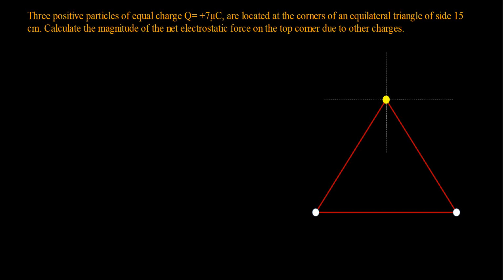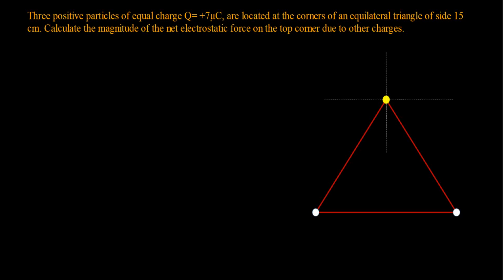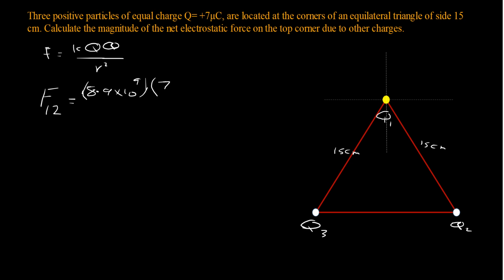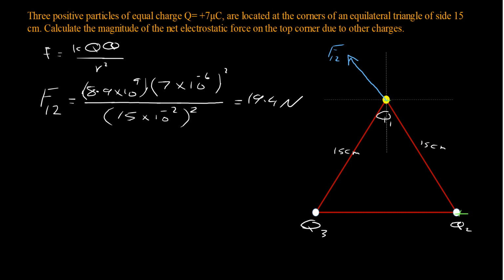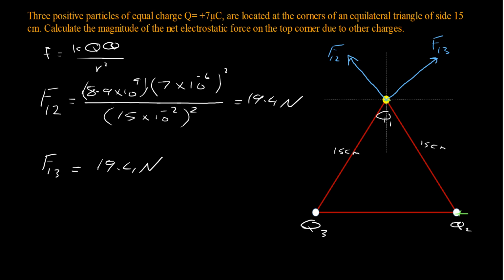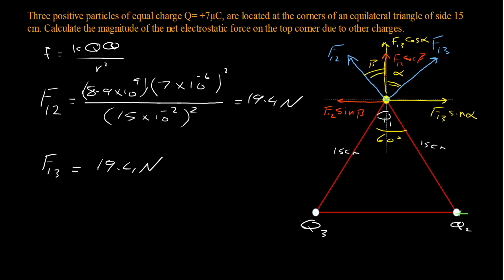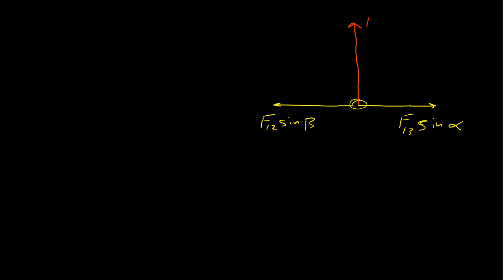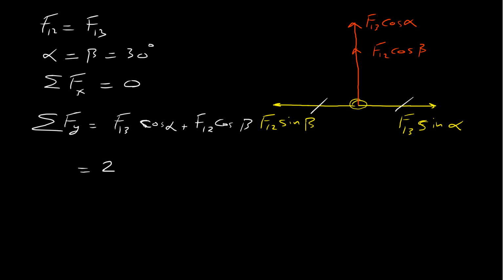Coulomb's Law 5: Equilateral Triangle